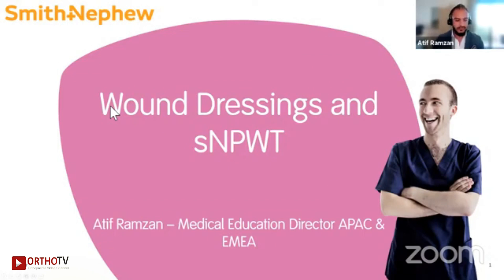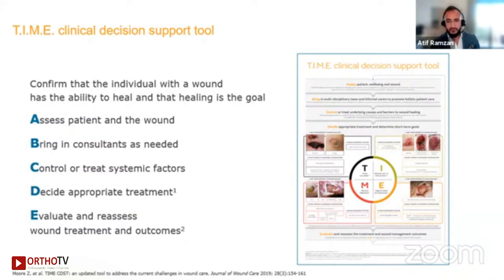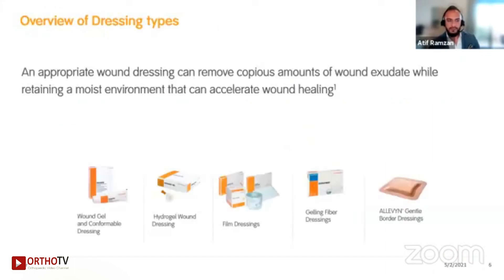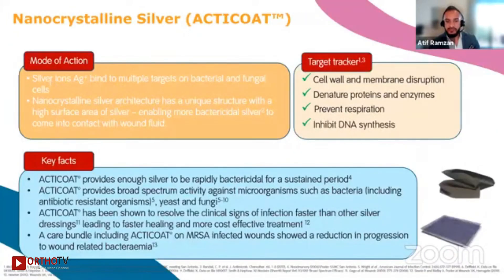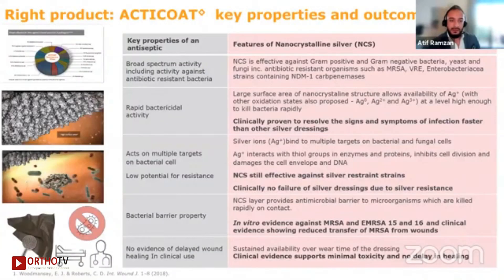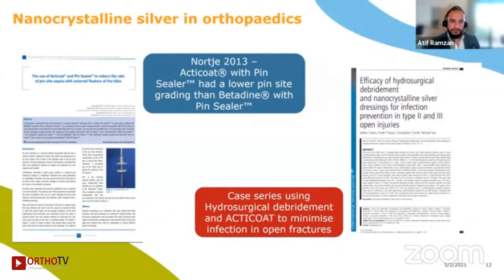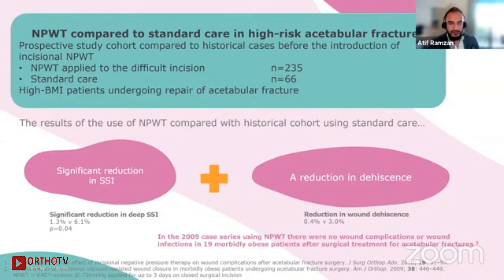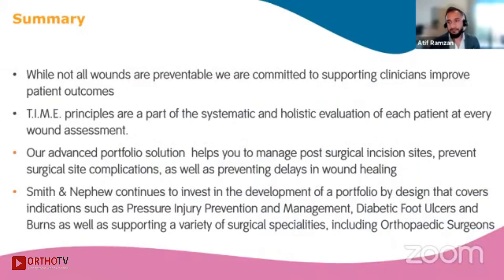Dr Atif Ramzan - Wound Dressings and sNPWT